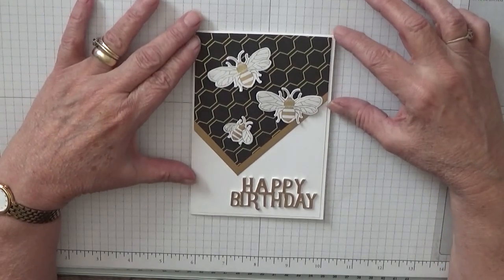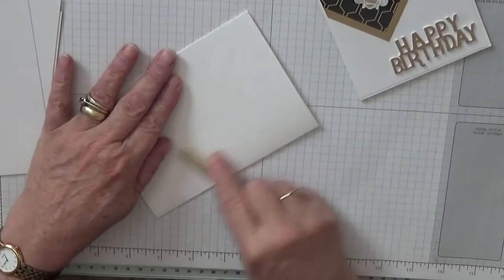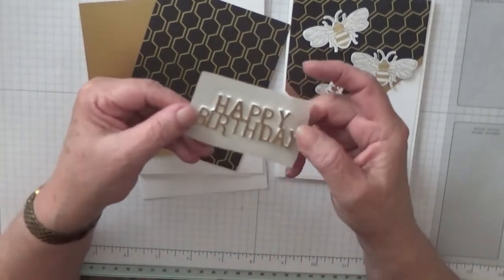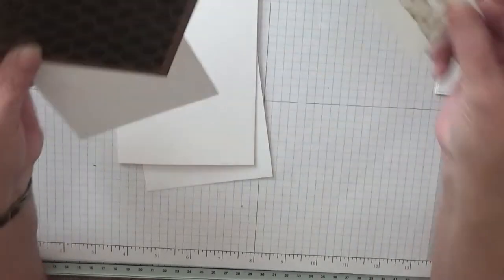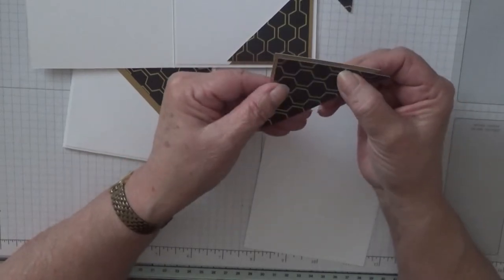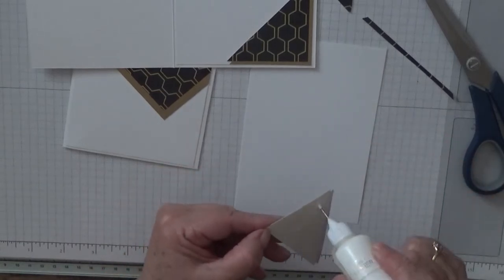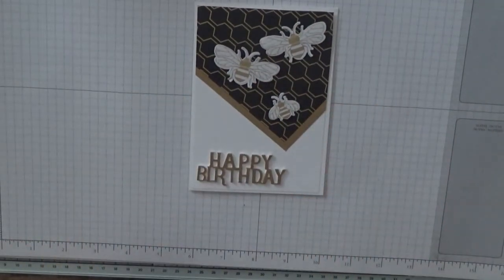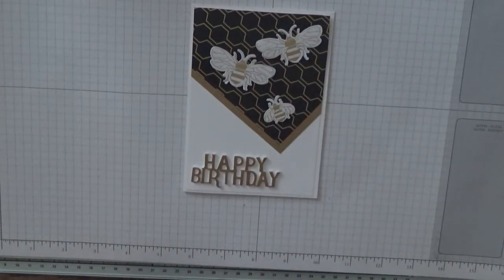272. Stampin Up Golden Honey Specialty Designer Series Paper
This card was put together using the Golden Honey Specialty Designer Series Paper from Stampin Up.